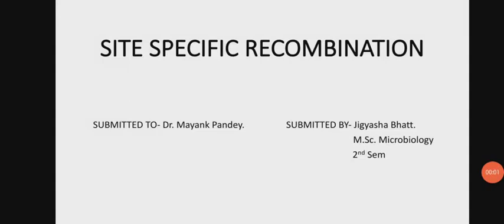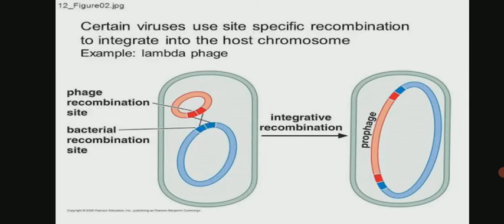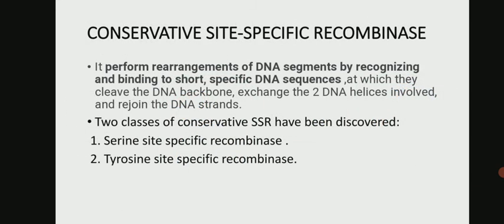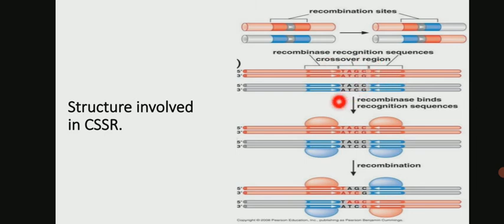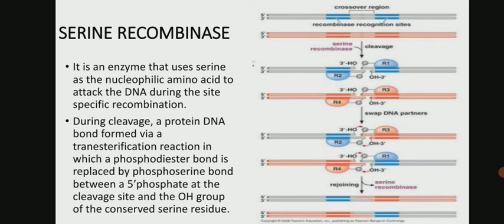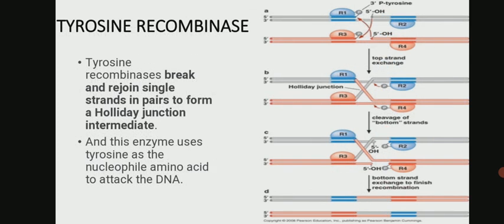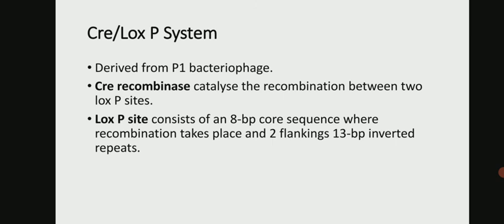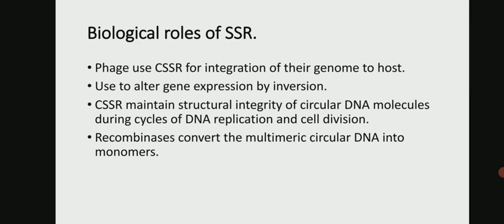Site Specific Recombination@mayankpandeybiochemistevan2678